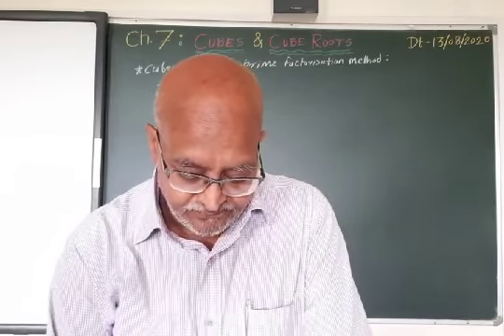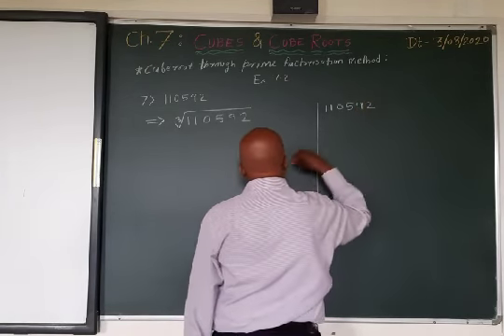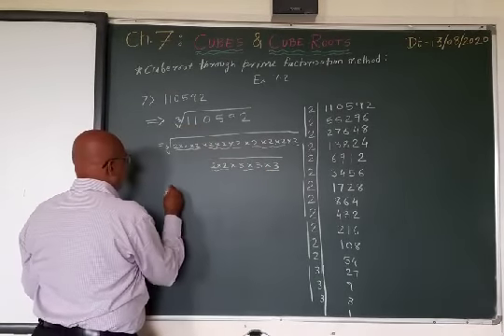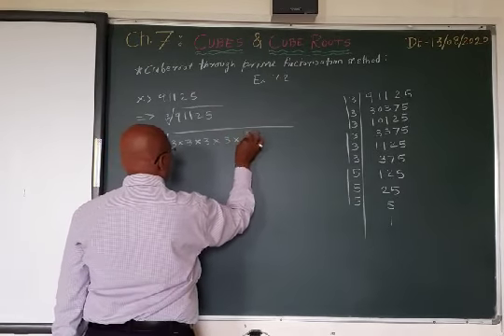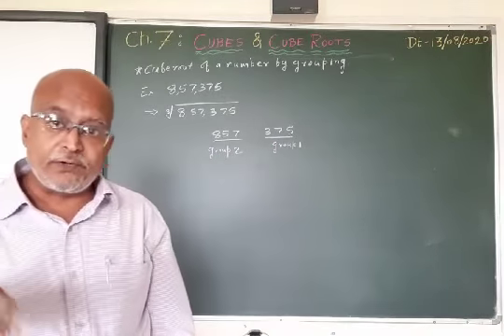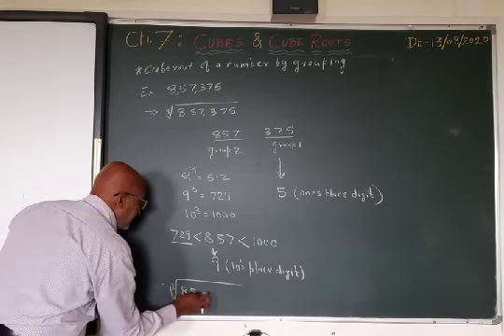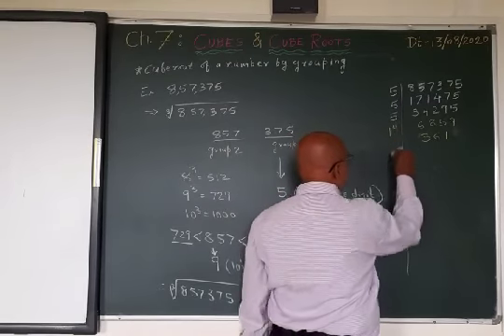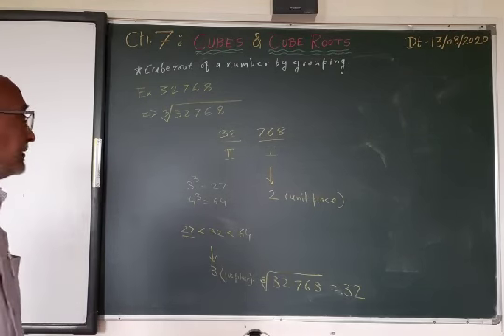Class 8: Mathematics- Ch.7 Cubes and Cube roota.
Explanation of Cube Roots with examples.